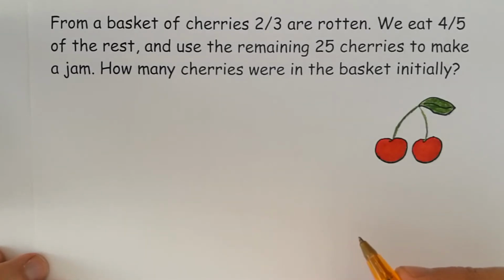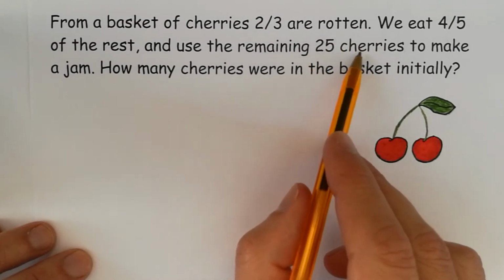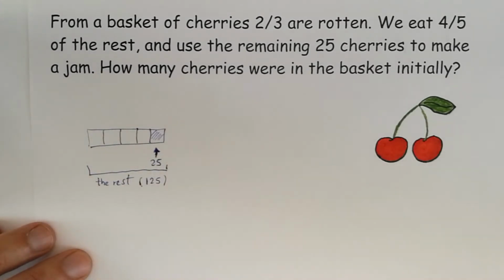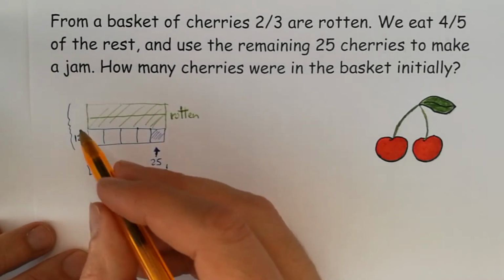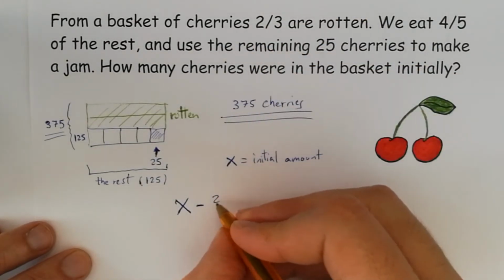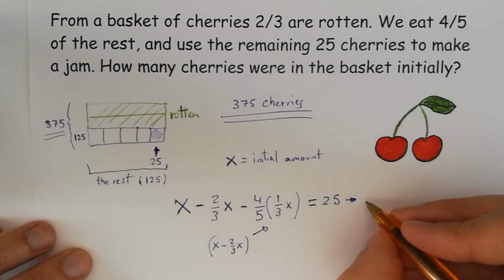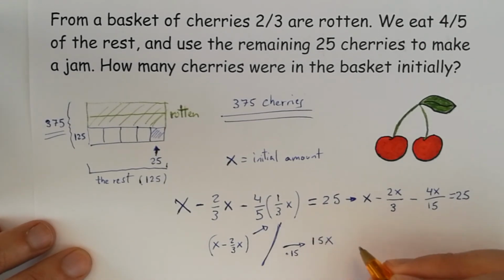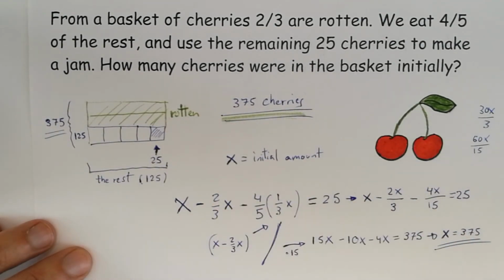Fractions WP (solved graphically and algebraically)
Bilingual section word problem